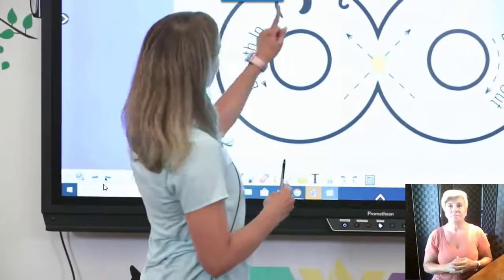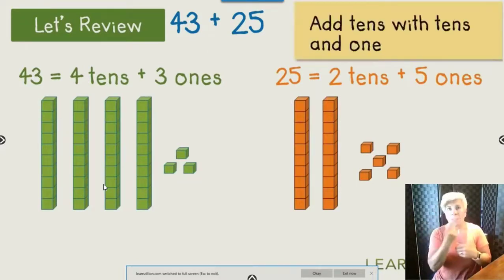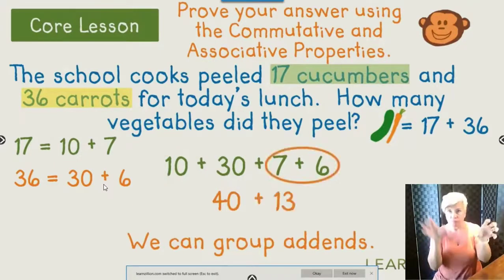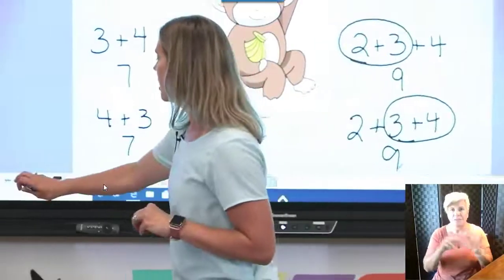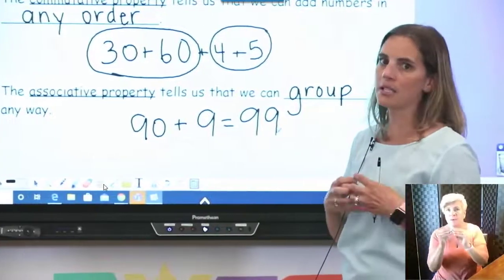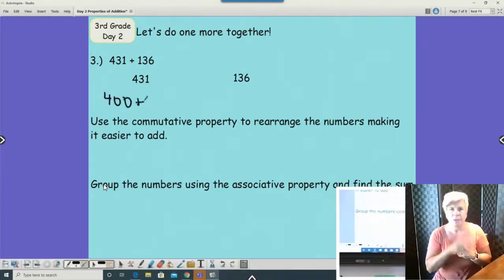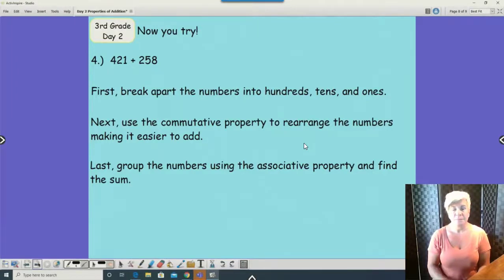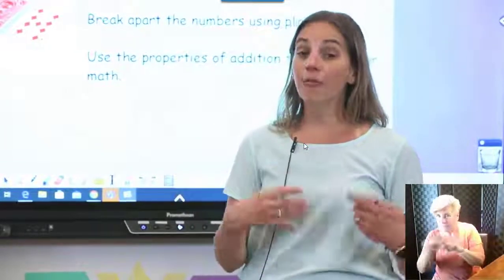Gr 3 SS Math Lesson 2 1